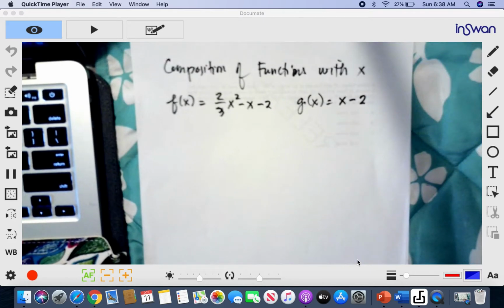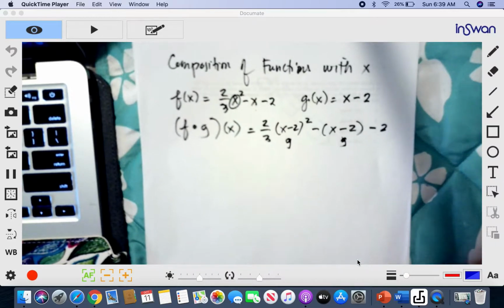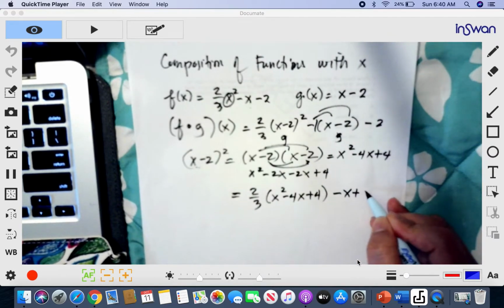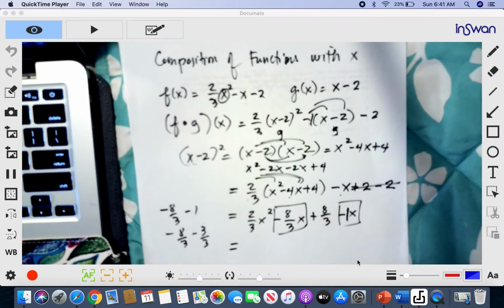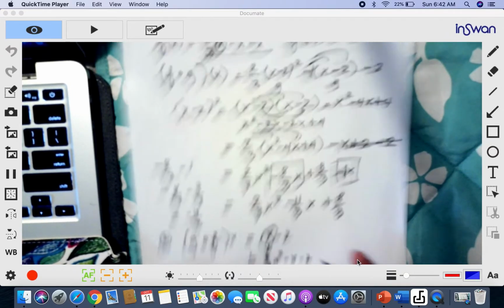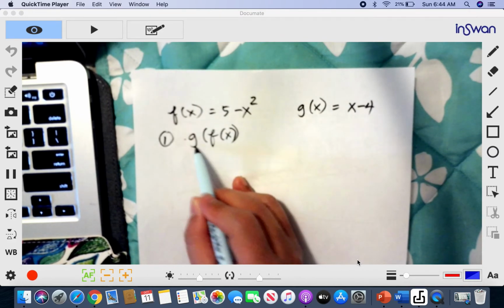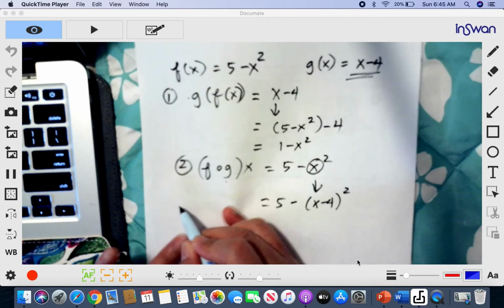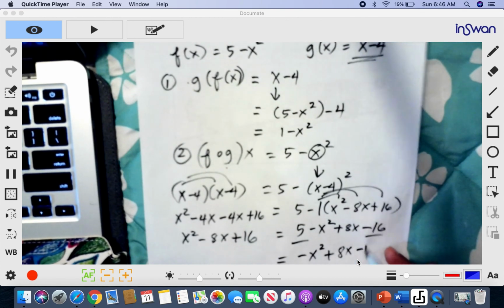Composition of Functions with x